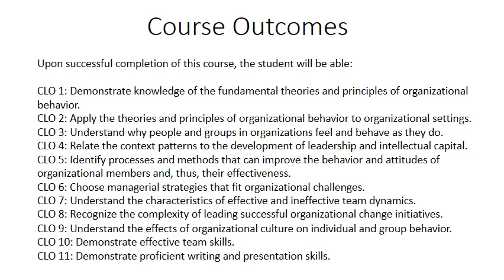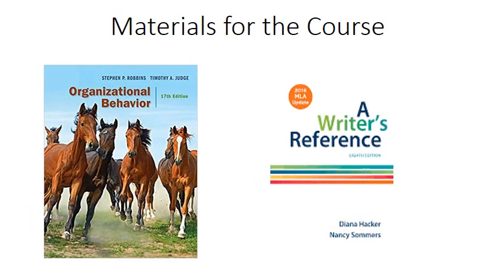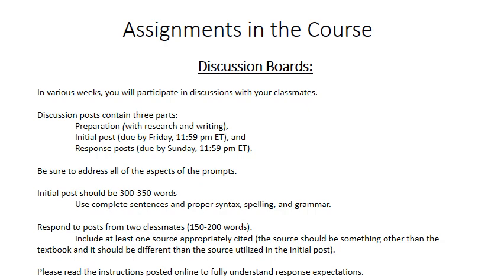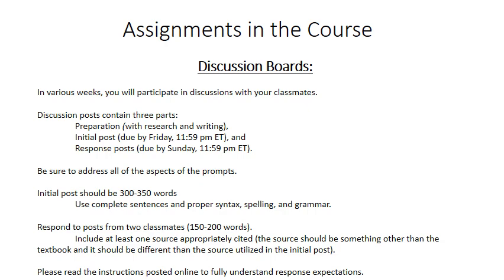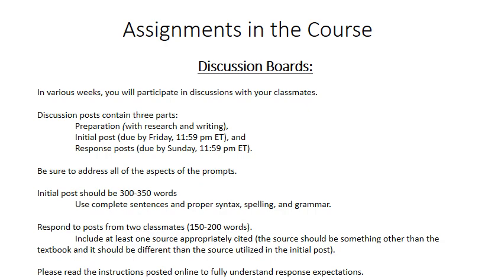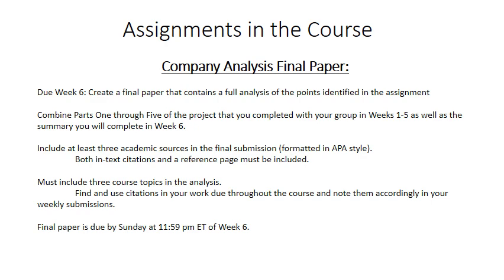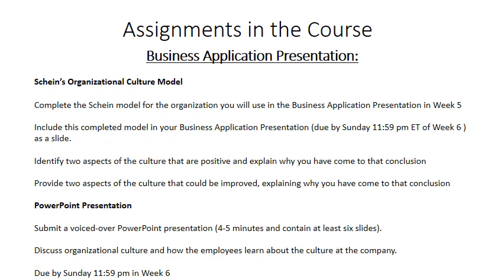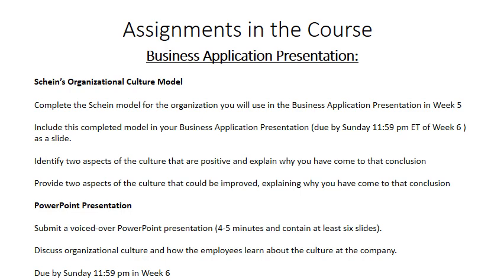BUA302 Course and Assignment Overview Summer 2018